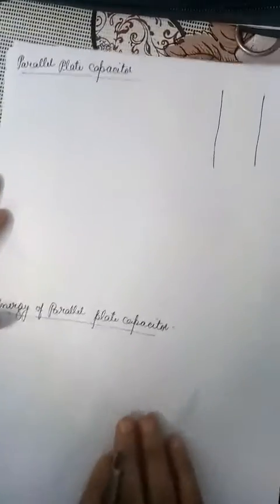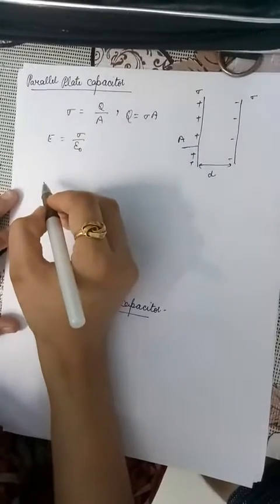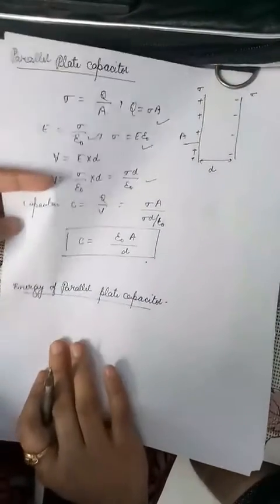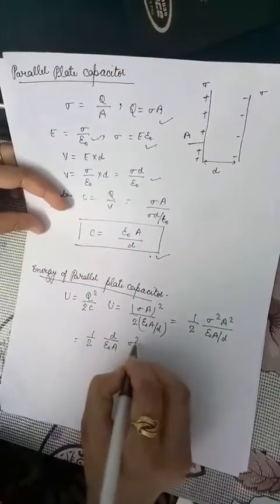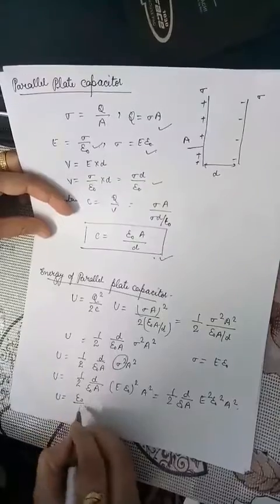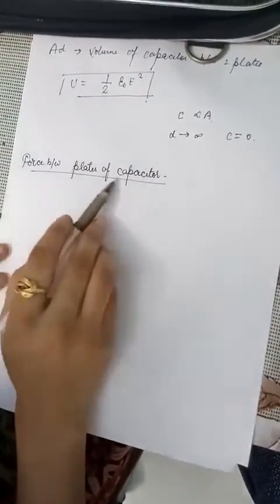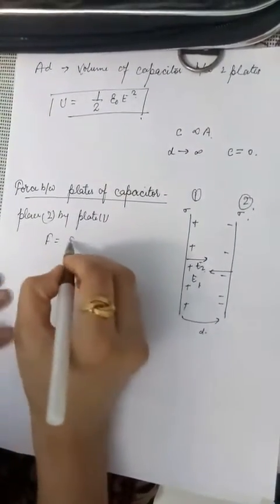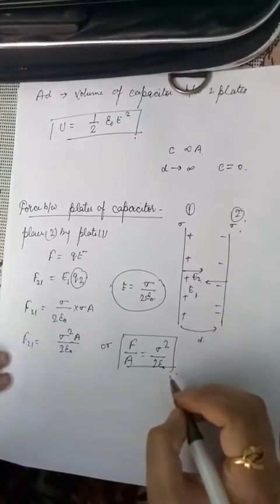12 May 2020